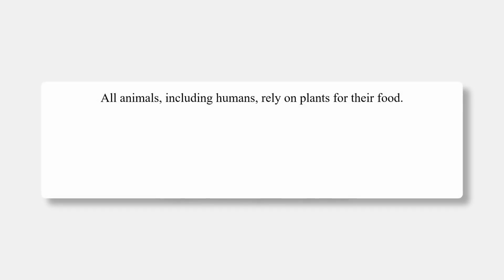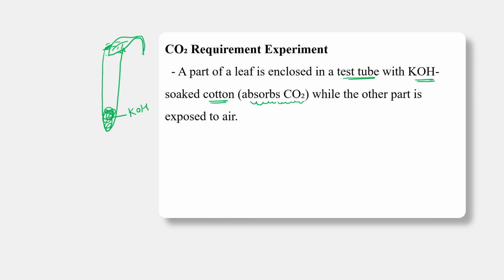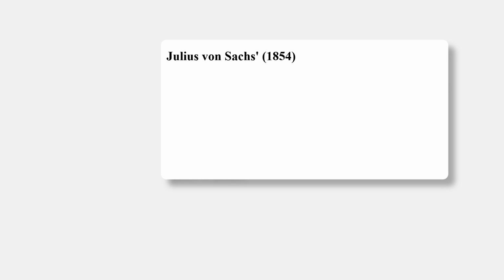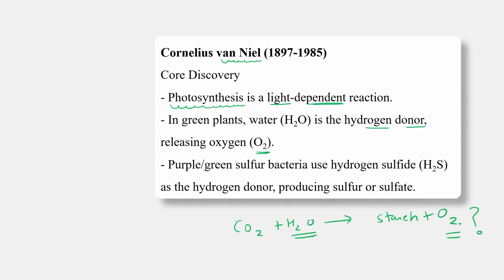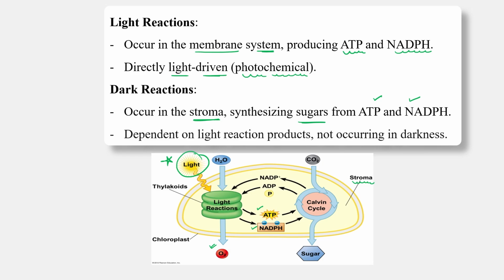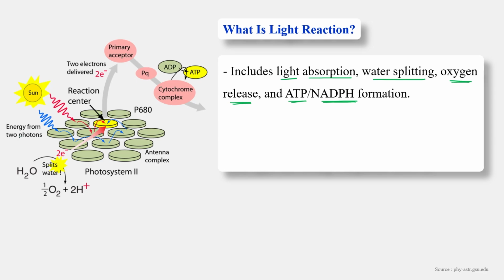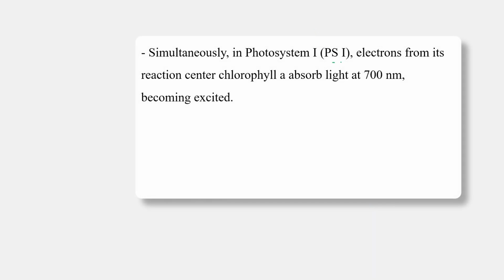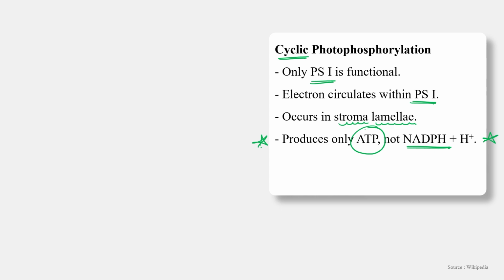Unit 5 Multicellularity Structure and Function Plant....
Title: Unit 5 Multicellularity Structure and Function Plant Life Photosynthesis Part 1
Subject: Biology
Programme Name: Photosynthesis
Course Name:  ICAR

In this video we have covered the photosynthesis part of Unit 5

📡 Key Features:
Syllabus-focused Content